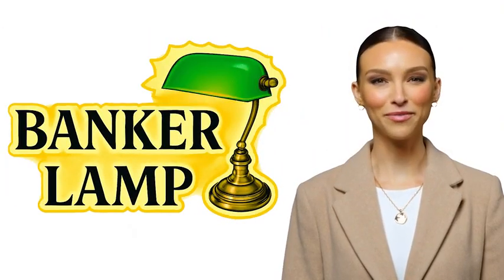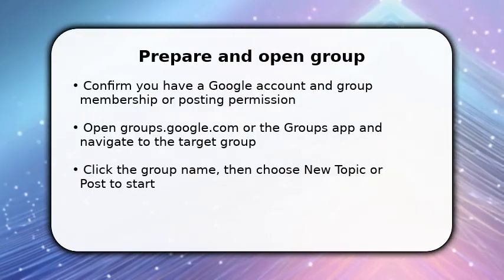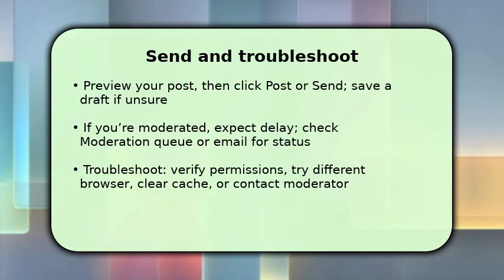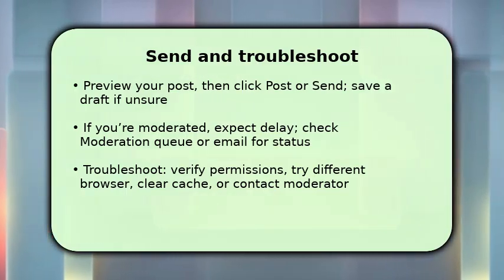How to Post in Google Groups - Step by Step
How to Post in Google Groups - Step by Step | 🔒 Surfshark VPN Deal — Stay private and secure. $1.99/mo + 3 Months Free ▸

Learn the essential steps for posting messages in Google Groups. This video guide provides a clear, step-bythy process to navigate and share your thoughts within this collaborative platform.